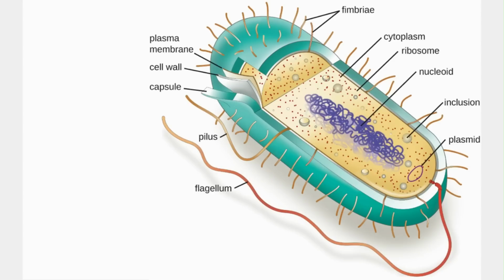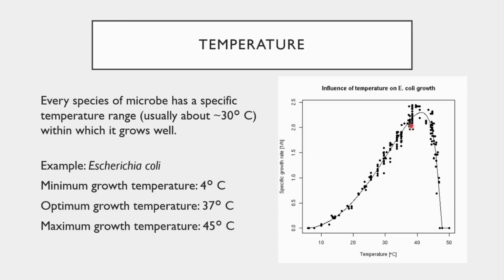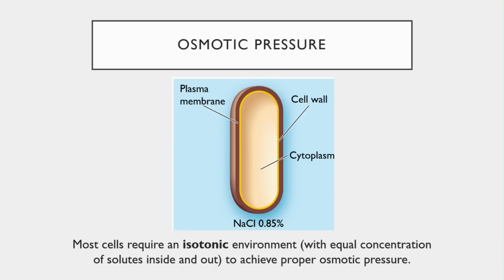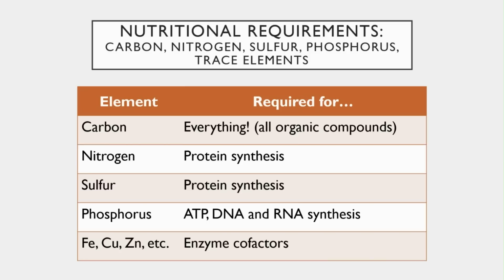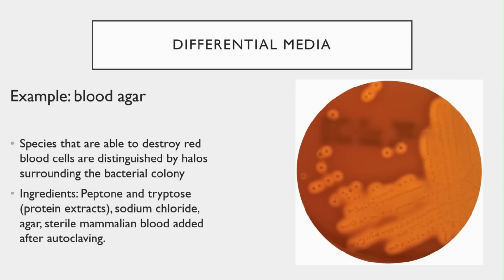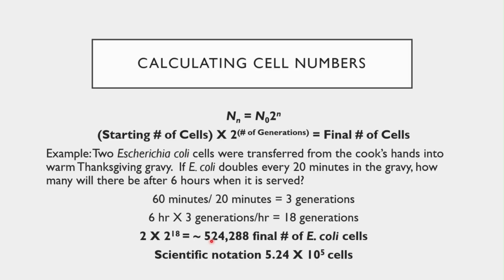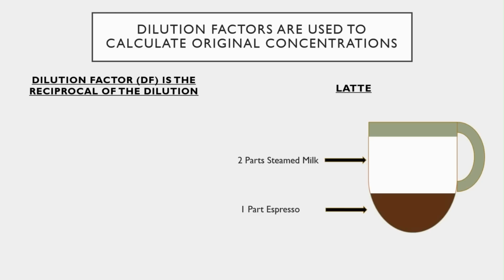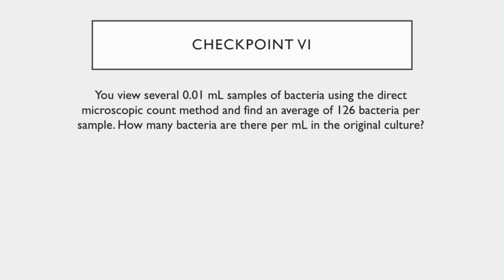BIO 205 Chapter 9 Microbial Growth